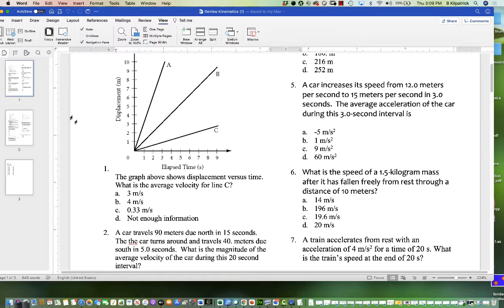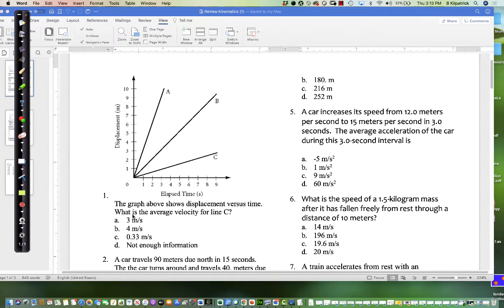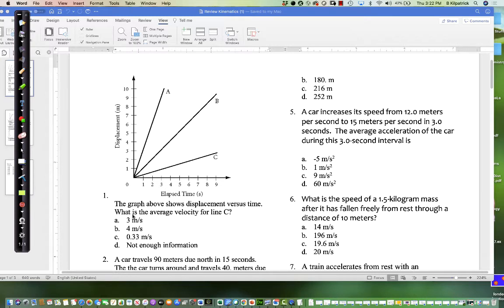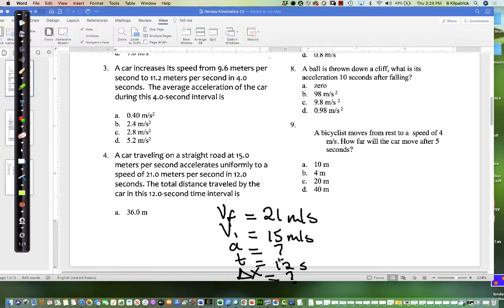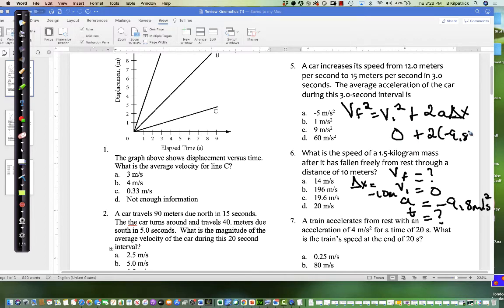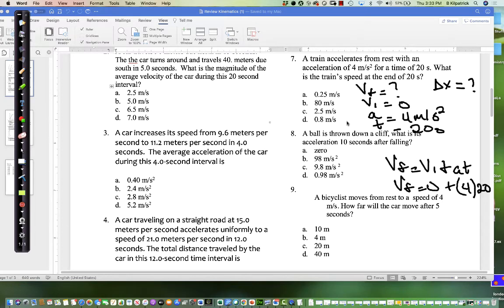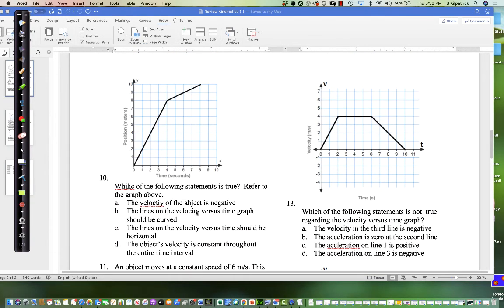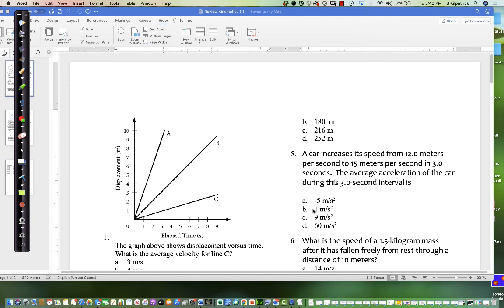Unit 1 Review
You can skip through the pauses.